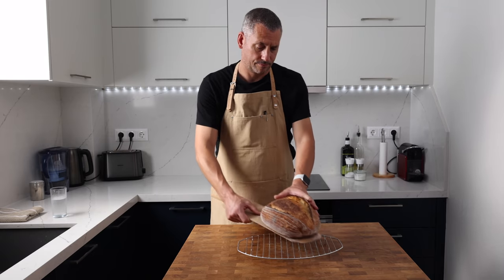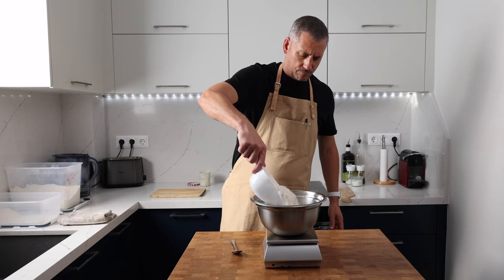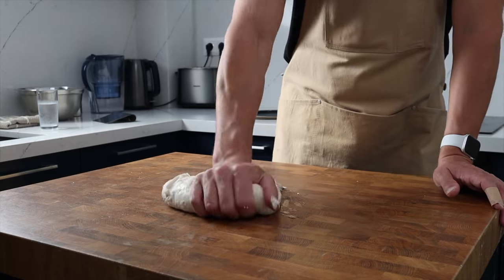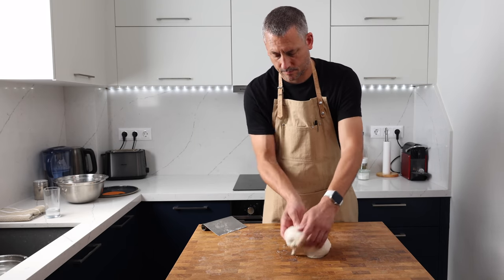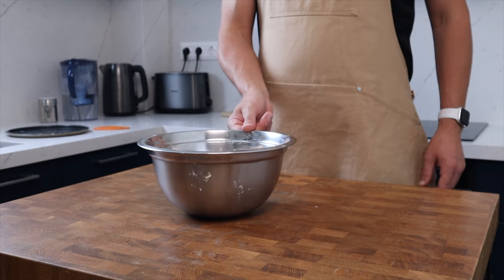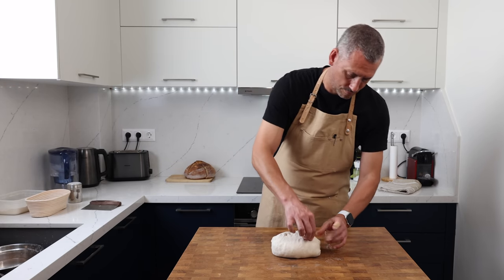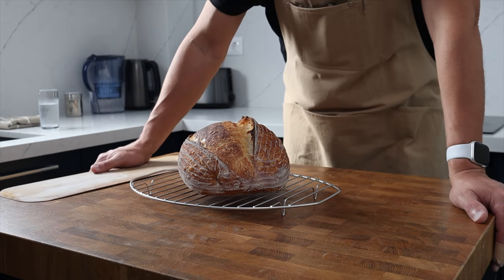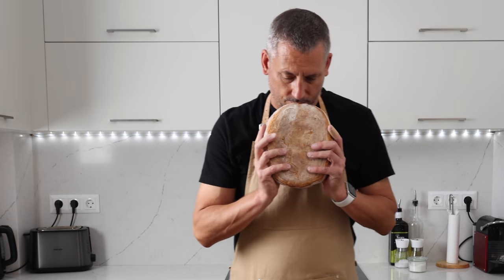The Old Faithful - an easy sourdough recipe that produces an amazing country style loaf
The "Old Faithful" recipe produces a soft manageable dough. It sits at 78% hydration and produces a wonderfully soft crumb. The 10% addition of whole-wheat flour adds a slightly deeper flavour and softens the crumb and the crust.

EQUIPMENT:
Risdon & Risdon Apron:
KD-8000 dough scales
Precision scales
Bread tins

CHAPTERS
0:00 Mixing the main dough
2:12 Fermenting & stretching the dough
4:05 Shaping & proofing the dough
5:05 Baking